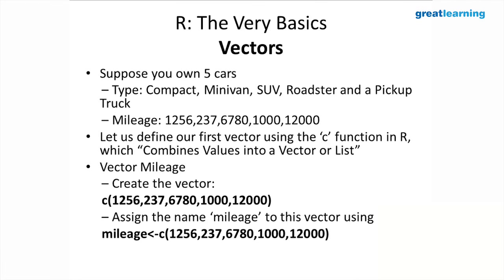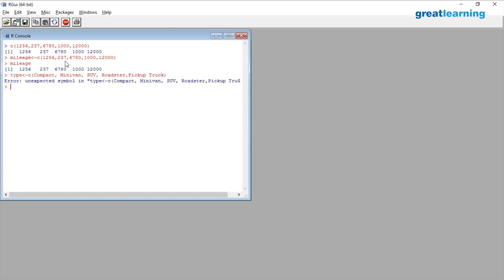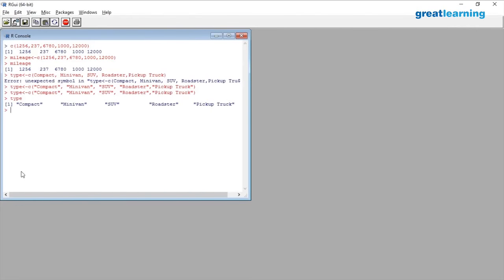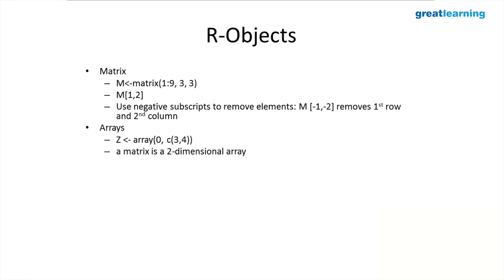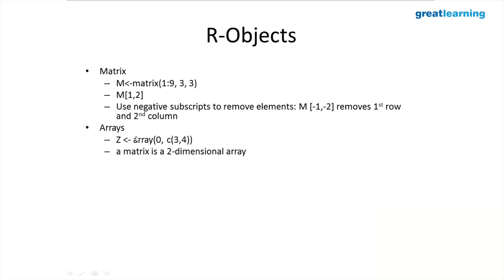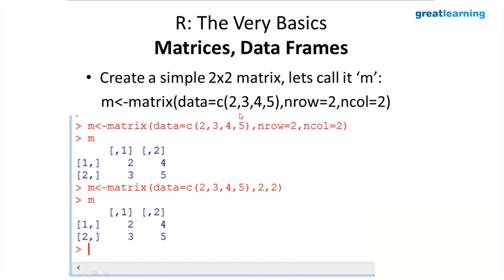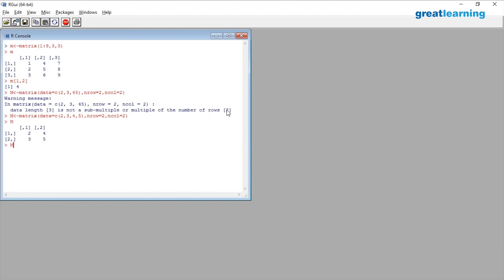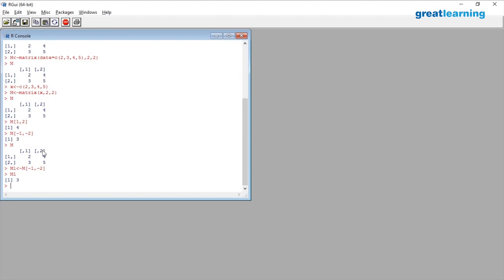R Tutorial: Getting Started with R Programming [Part 3] | Vectors, Objects, Matrices & Data Frame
RTutorial | A guide to analytics for absolute beginners using live examples. In this R tutorial, you will learn R installation, setting up a working directory, reading data, summarising data and visualization techniques using R.

PG Program in Business Analytics (PGP-BABI): 12-month program with classroom training on weekends + online learning covering analytics tools and techniques and their application in business.

PG Program in Big Data Analytics (PGP-BDA): 12-month program with classroom training on weekends + online learning covering big data analytics tools and techniques, machine learning with hands-on exposure to big data tools such as Hadoop, Python, Spark, Pig etc.

Business Analytics Certificate Program (BACP): 6-month online data analytics certification enabling participants to gain in-depth and hand on knowledge of analytical concepts.